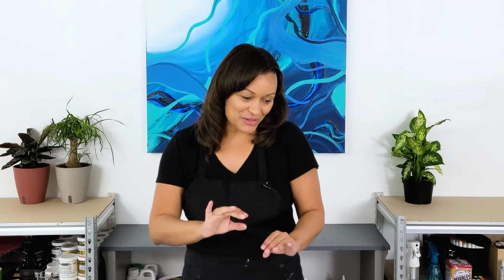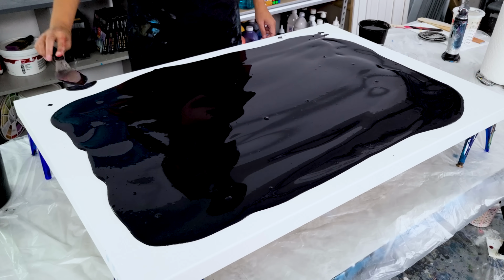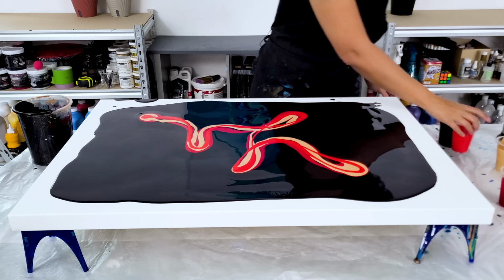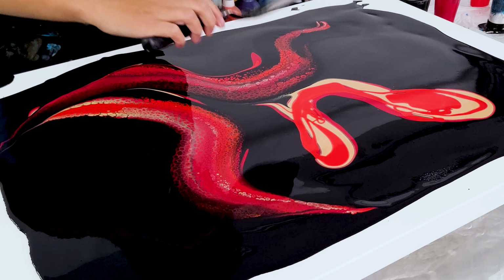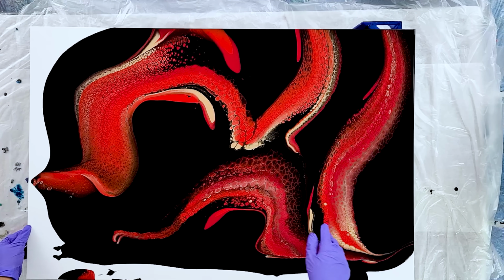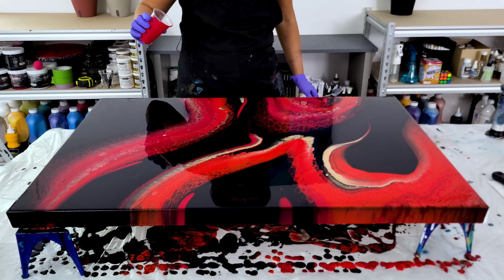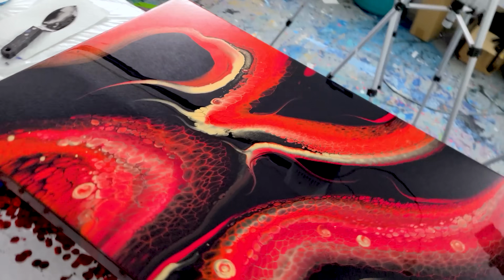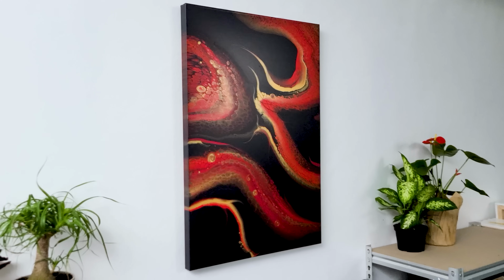So Dramatic!! - 🔥 Fiery Reds and Gold - Acrylic Abstract Art - Acrylic Pouring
This abstract artwork is so dramatic and mysterious! I love the fiery red colors with the pops of gold. It reminds me of an octopus with its tentacles outstretched! Super happy with how this one came out. Acrylic pouring and fluid art still makes me so happy and the outcomes can be so amazing. Happy painting!

Free Resource!

Colors used: crimson, gold, pyrrole red
Pouring medium: US floetrol and creative inspirations gloss medium (70/30 mixture)
Swipe catalyst: oxide black and Australian floetrol

Courses:
NEW Course! The 3C's of Art (with Rinske Douna):
Acrylic Pouring A to Z (Joint course with Rinske Douna and Olga Soby)

More info on my Swipe Technique Online Course:
• Over 10 hours of in-depth instructional video
• Numerous worksheets and documents to help you be more systematic in your art practice
• The EXACT recipes Molly uses to create her beautiful swipe paintings
• Multiple DIFFERENT swipe catalyst recipes to create cells and lacing in your fluid art paintings
• A great community of like-minded artists
• Bonus - Learn about swipes with silicone

More info on our 3C's of Art Online Course:
The 3C's of Art" and is all about composition, color selection, and creativity. This course is online and is go at your own pace.
• Over 5 hours of instructional video lessons from Molly and Rinske
• Over 20 different exercises on composition, color, and creativity
• Access to both instructors through the course
• Bonus lessons on how to create a body of artwork and how to write an artist statement

More info on Acrylic Pouring A to Z Online Course
• Great for Beginner fluid art and acrylic pouring artists!
• Covers from start to finish how to create acrylic pouring paintings

I am so happy that i found acrylic pouring/fluid art a few years ago. It has helped me in so many ways and it just keeps getting better. This visual arts creative outlet has made me so happy. I am loving this abstract art! I hope to keep doing this for years to come! I have always been fascinated by modern and contemporary art. I love acrylic pouring because i get to experiment and really join the creative side of my brain with the scientific part! There are so many different fluid acrylic pouring techniques out there, so much more to try and have fun with.

Canvas size:  24 inch by  36 inch canvases

Time Stamps:
0:00 intro
0:36 pouring the base colors
1:14 spreading the paint with a palette knife
2:38 my new website shop
3:47 pouring the fiery red design
5:28 the swipe technique
10:11 swipe with no swipe catalyst
10:45 correcting the composition
12:26 wet result of acrylic pour painting
14:07 dried result of fluid art painting